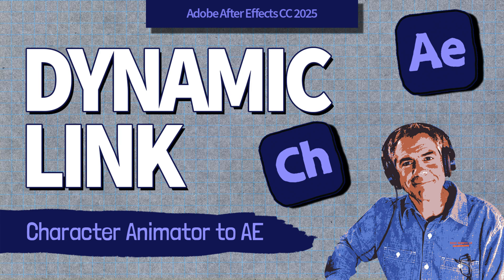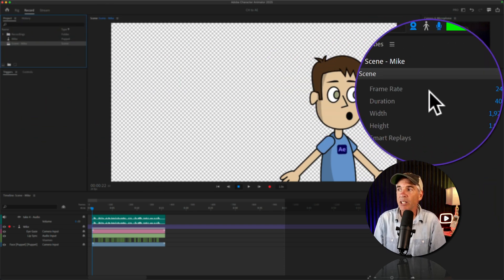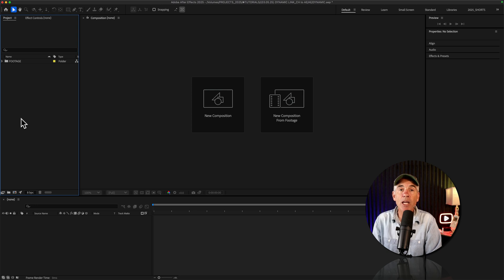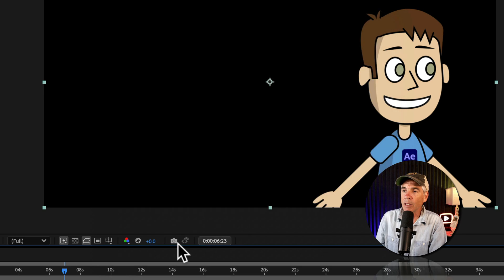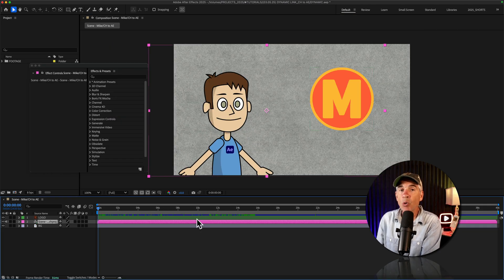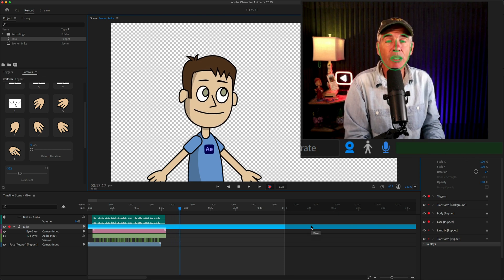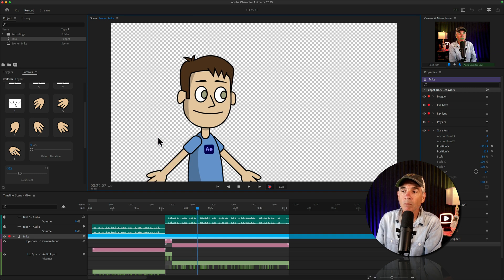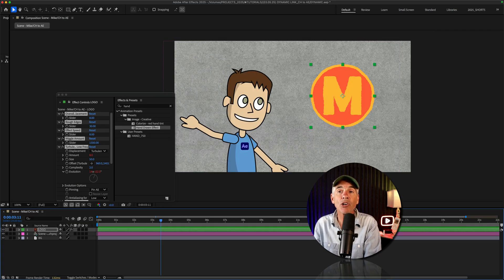How To Create Dynamic Link Between Character Animator + After Effects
Adobe After Effects CC 2025: How To Create Dynamic Link Between Character Animator + After Effects

This tutorial will show you how to create a Dynamic Link between Adobe Character Animator and Adobe After Effects CC 2025 for a round-trip workflow.

Keyboard Shortcuts:
Show Audio Levels (L)
Show Audio Waveform (LL)

Chapters:
00:00 Intro: About The Tutorial
00:35  Character Animator Overview
01:02  Scene Setup in Character Animator
01:35  Change Background (Ch)
02:24  Save Project (Ch)
02:43  Import To After Effects
03:17  Dynamic Link Import Dialogue Box
03:31  Create New Composition
04:15  Add Background in After Effects
04:50  Return to After Effects
05:23  Bounding Box Adjustments
06:09  Show Audio Waveform (LL)
06:43  Re-record in Character Animator
07:38  Return To Ch to Animate Character
08:35  Preview & Adjust in Character Animator
09:02  Use Case Example: Tutorial

How To Setup Dynamic Link (Character Animator):
1. Open Character Animator
2. Add Puppet + Scene
3. Record a voiceover of partial animation
4. Save Project (File…Save As)

How To Import Character Animator Project (After Effects):
1. Open After Effects
2. Press Cmd/Ctrl + i t to Import
3. Select .chproj file from Character Animator
4. Select .chproj in Project Panel and drag on New Comp button
5. Tap Spacebar to preview
6. Return to Character Animator to re-record or make changes
7. Return to After Effects and changes will update automatically
8. Rinse and repeat the ‘round-trip’ workflow
9. Enjoy!